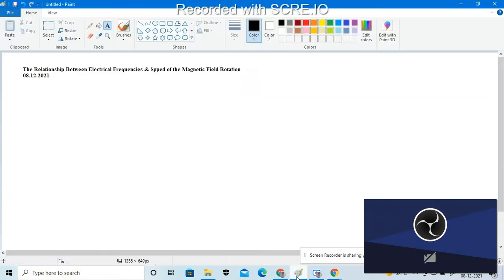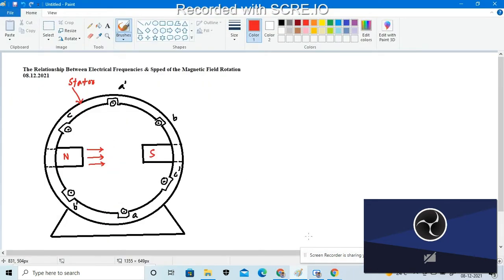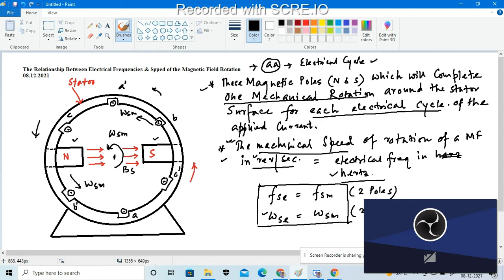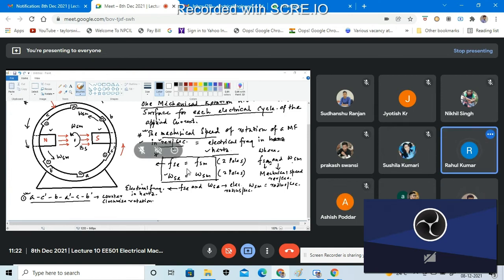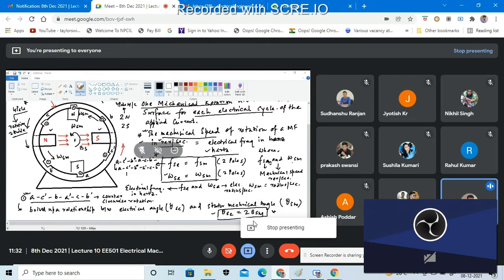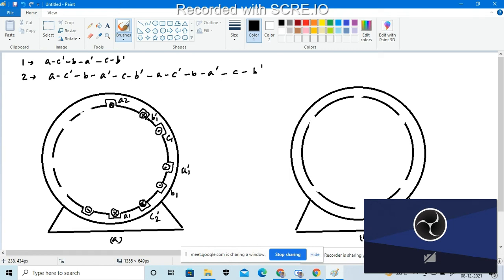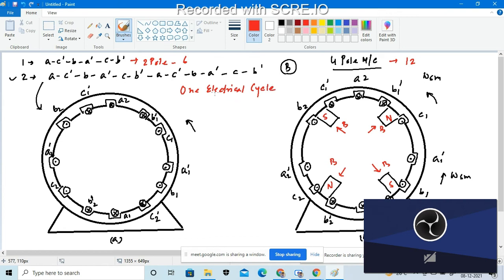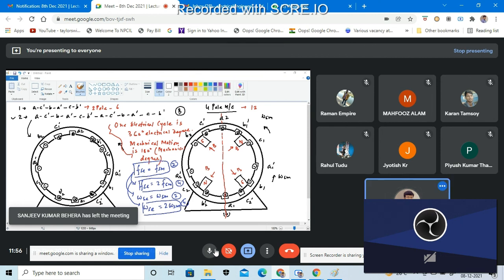Lecture 10-EE 501 Electrical Machine II 08 12 2021 10 51 45